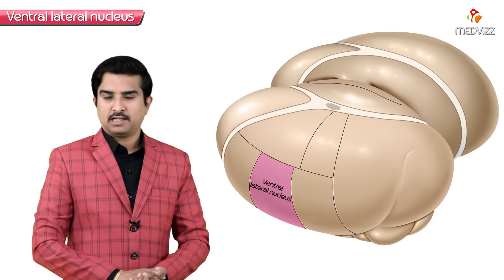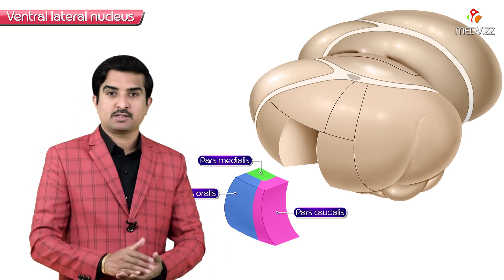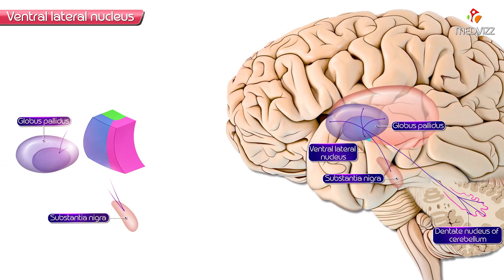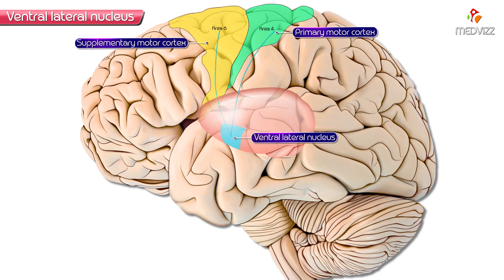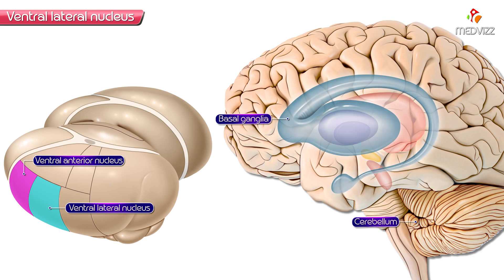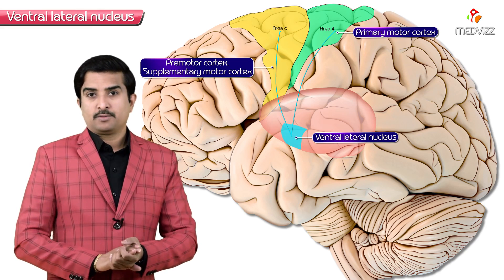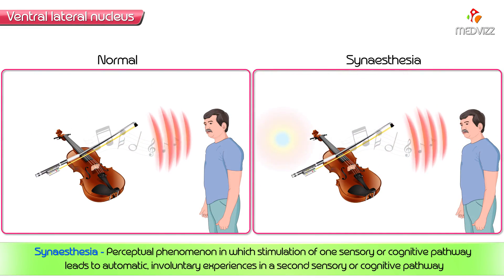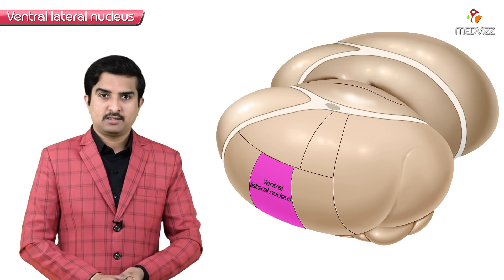Ventral Lateral Nucleus Of Thalamus : Thalamic Nuclei Neuroanatomy Animations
Ventral lateral nucleus
This subgroup has two major divisions called the pars olaris located anteriorly and pars caudalis located posteriorly. The ventral lateral nucleus relays information with several areas:

Pars olaris
Ipsilateral internal pallidum (afferent)
Supplementary motor cortex (efferent)
Lateral premotor cortex (efferent)

Pars caudalis
Contralateral deep cerebellar nuclei (afferent)
Area 4 of primary motor cortex (efferent)

Overall ventral lateral nucleus
Spinothalamic tract (afferent)
Vestibular nuclei (afferent)
Precentral motor cortex (afferent)

The ventral lateral nucleus is active during both passive and active movement of the contralateral part of the body. It also has a role in relaying motor feedback from the cerebellum to the cerebral cortex.